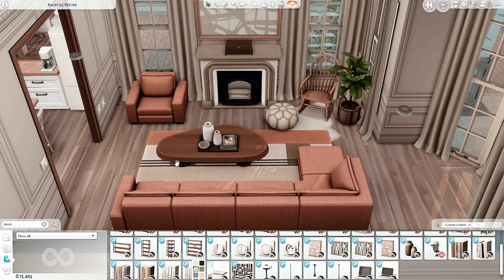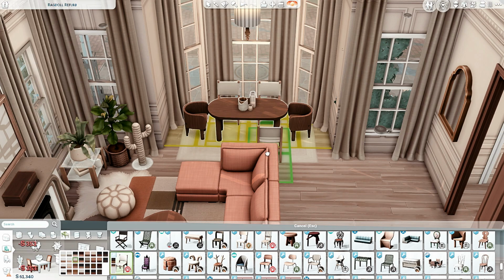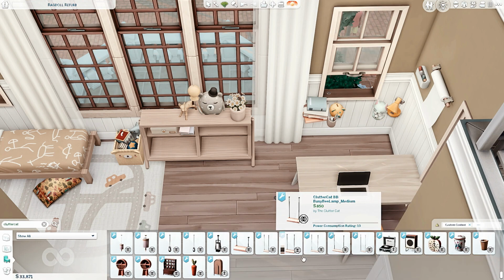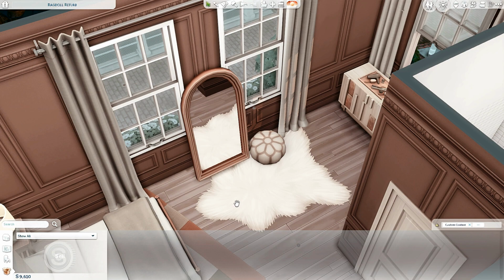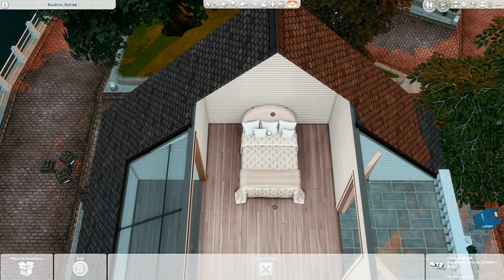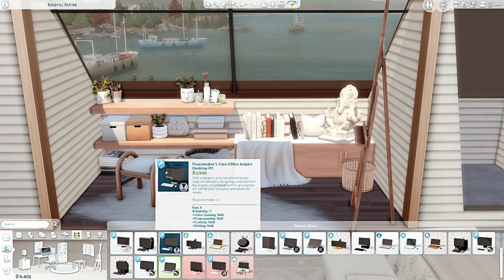The Sims 4 Generations family house + Flower shop | The Sims 4 build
Welcome to another Sims 4 build.This time I'm building a Generation family house  here in Brindleton bay and they are running their own business with flower shop . I'm starting with my own  The Sims 4 save file in Brindleton Bay ,world that was introduced in The Sims 4 Cats & Dogs. It is a big coastal town surrounded by beaches and various pet-related activities. It is based on typical New England seafront towns.

World : Brindleton Bay
Pack : Cats and dogs
Lot :  /

I'm really hoping you'll like this house and this video! Love you all and happy simming!🧡💛🤎

Video timeline
0:00 - INTRO
00:23 - EXTERIOR
03:50 - INTERIOR
10:22 - TOUR

bb.moveobjects on
bb.ignoregameplayunlocksentitlement
bb.showhiddenobjects
bb.showliveeditobjects

♡ Editing software:Wondershare Filmora10
♡ Recording software:Radeon RELive

♡ Computer specs :
Memory:           2x8GB Patriot 3200 C16 Series DDR4 3200MHz
VGA:                  ASUS RX470 STRIX 4GB